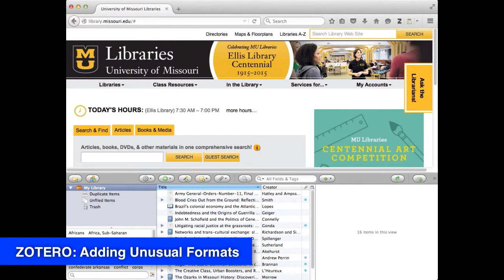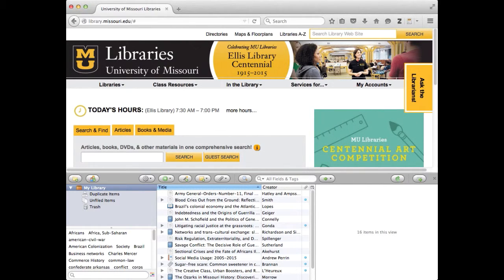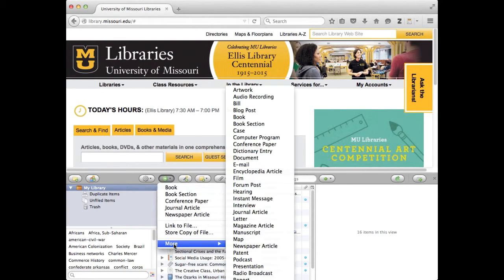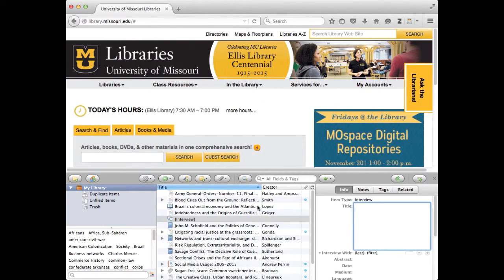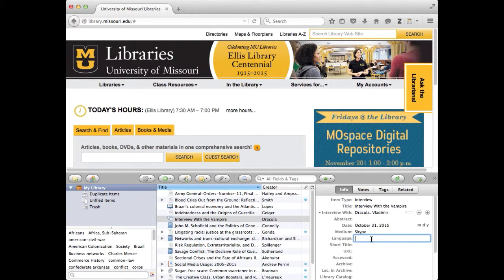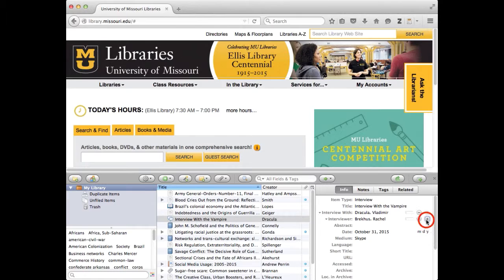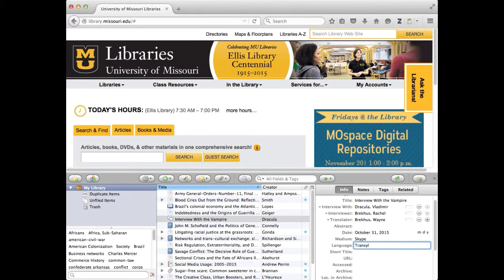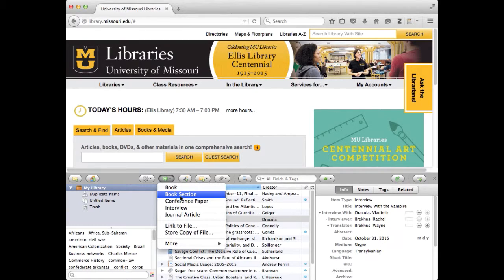Zotero 08: Adding Unusual Formats to Zotero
Created by Rachel Brekhus